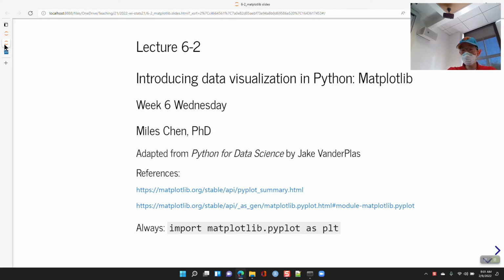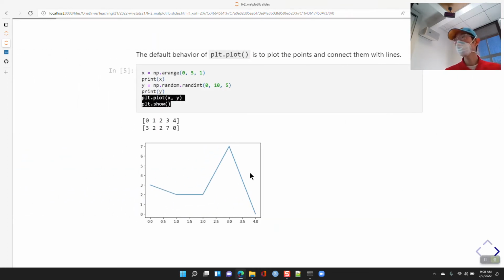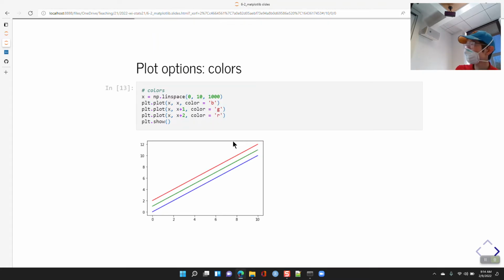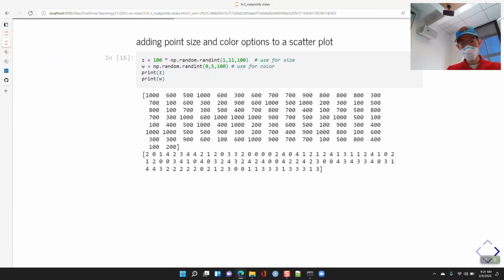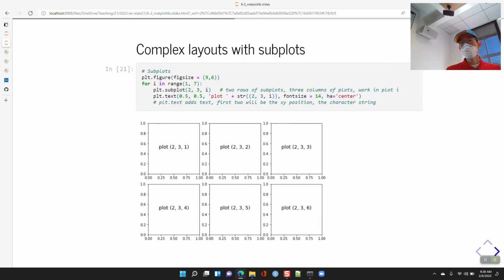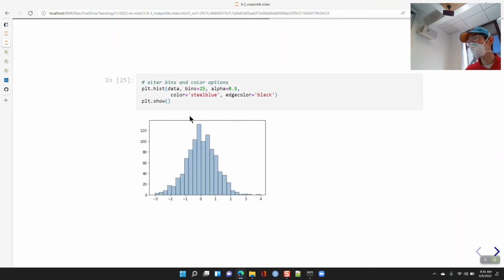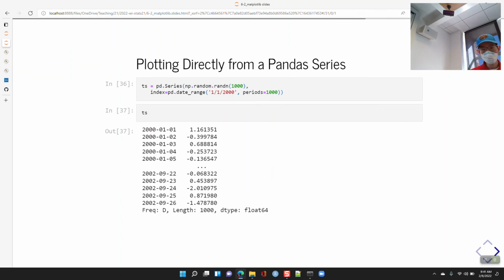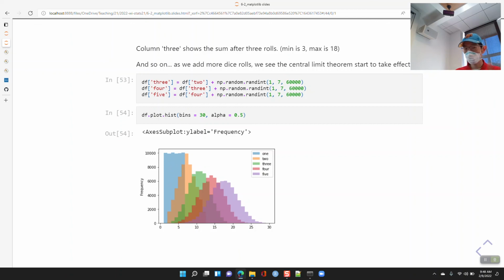Stats 21 - 2022-02-09 - intro to matplotlib